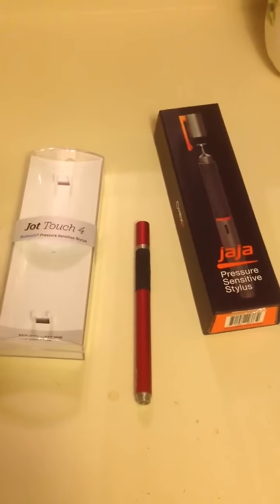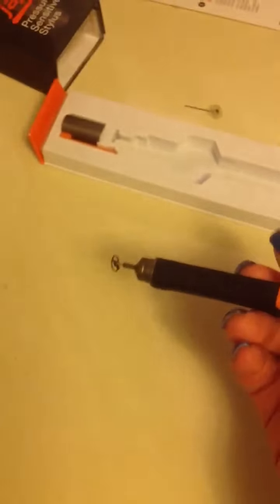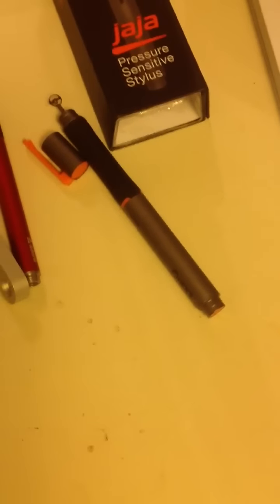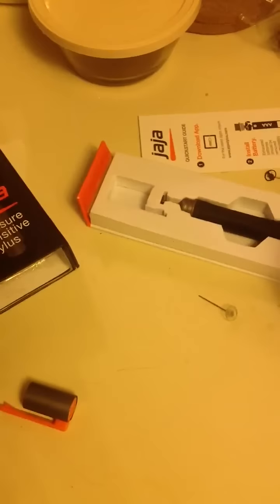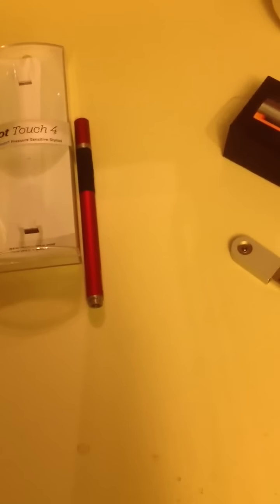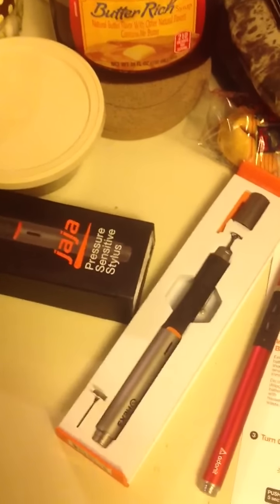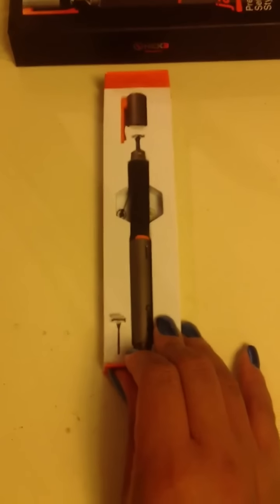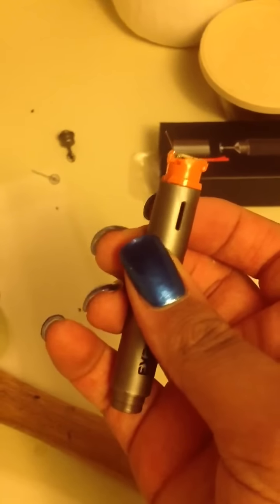Hex3 JaJa - Worst Stylus Ever?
In this video I will be giving my review of the Hex3 JaJa Stylus and of the Hex3 Company. I will also be comparing it to Adonit Jot Touch 4 and talking about the key differences between the two styluses. The main difference, one is fit for your iPad, the other is fit for the trash. I hope that this video will help anyone on the fence about which stylus to buy.